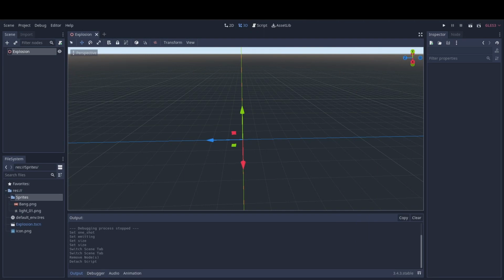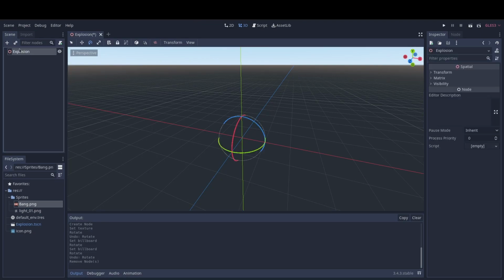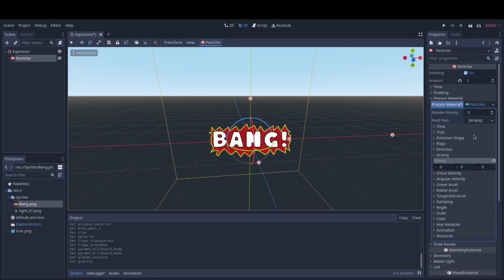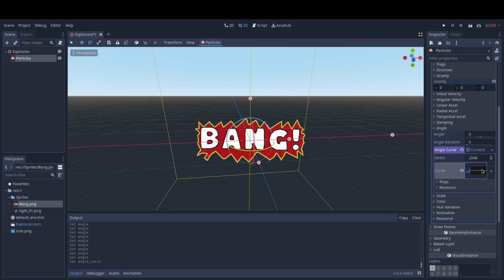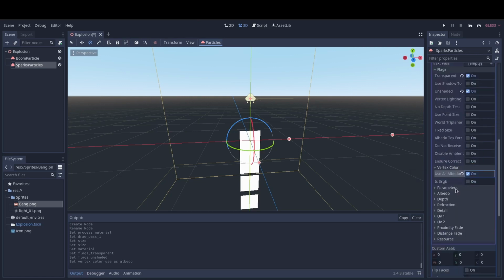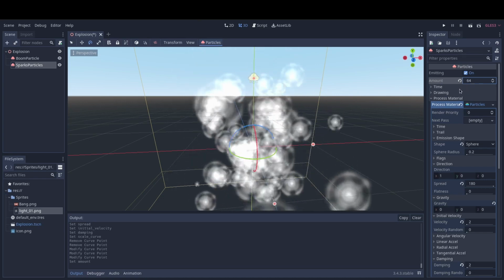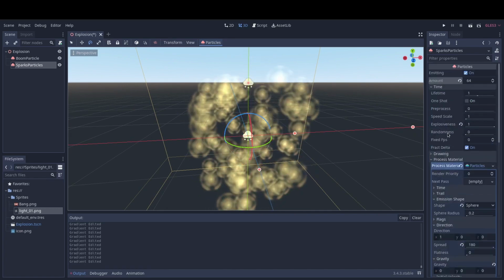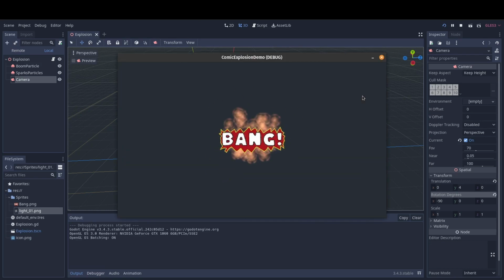How to Make Comic Book Explosions in Godot 3.4+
Want some free particles to play with?  Pick up our "3D Particles for Godot 3.x" pack here!